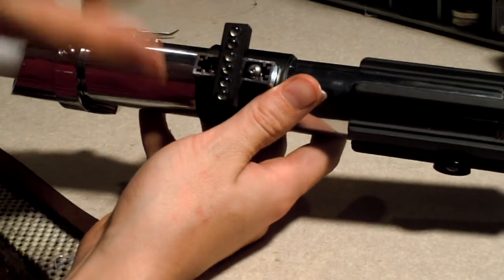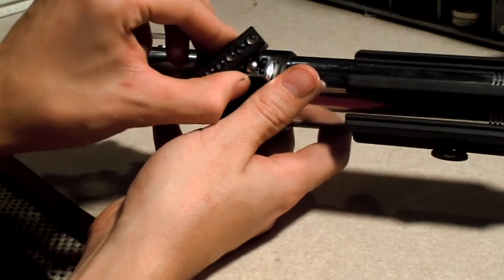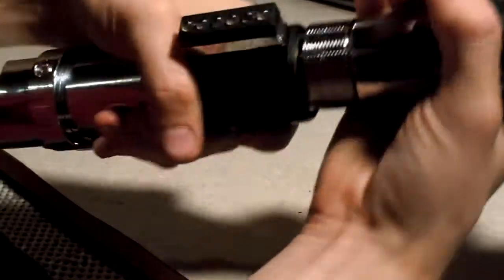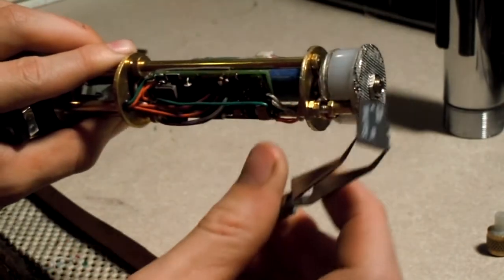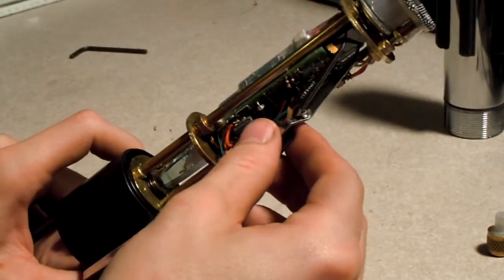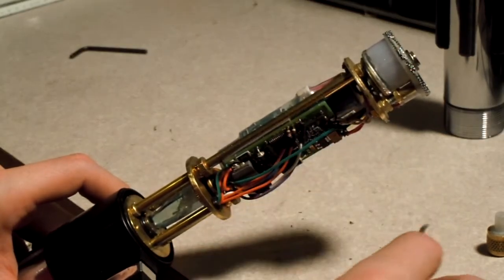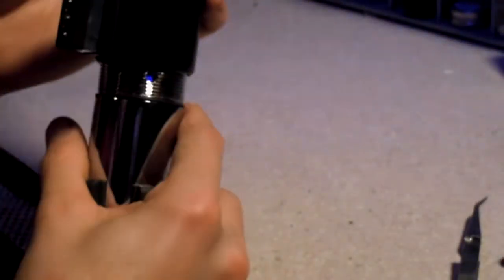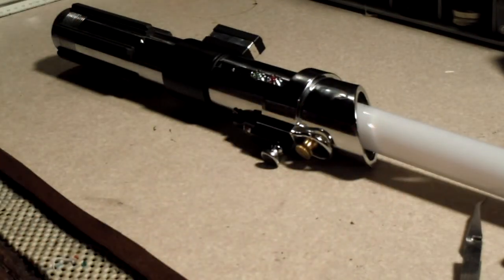2002 Anakin AOTC lightsaber conversion SD access.